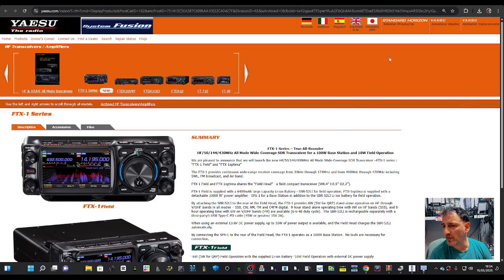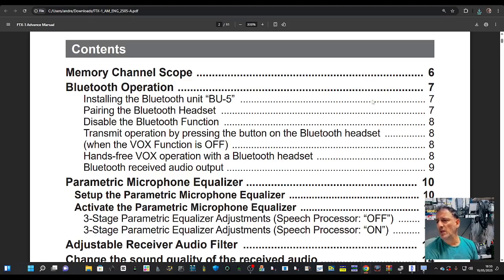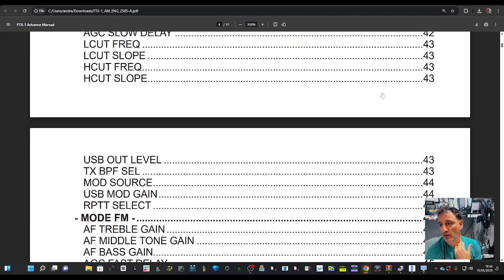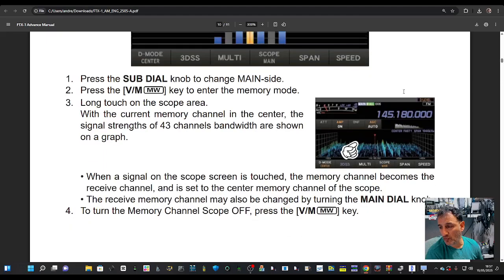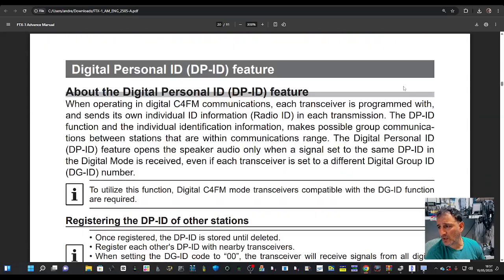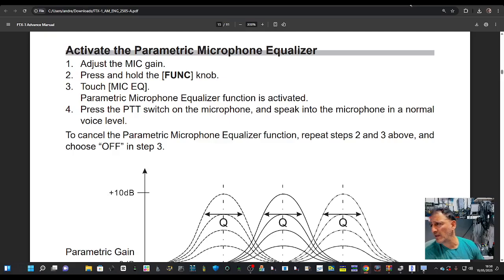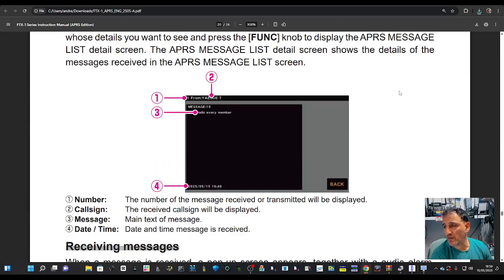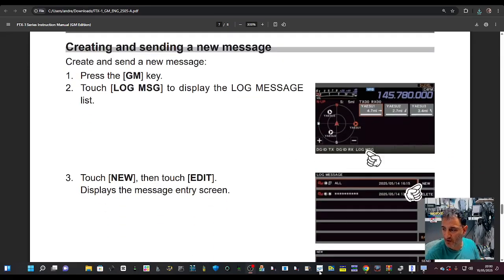Yaesu FTX-1 GM /APRS & ADVANCED Manuals Released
Yaesu FTX-1